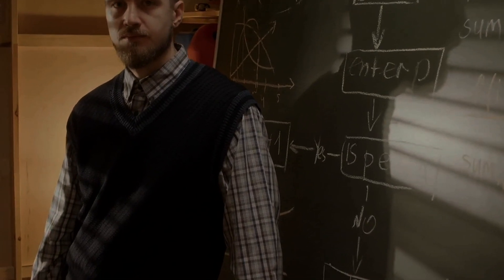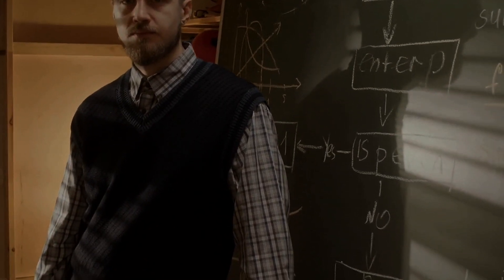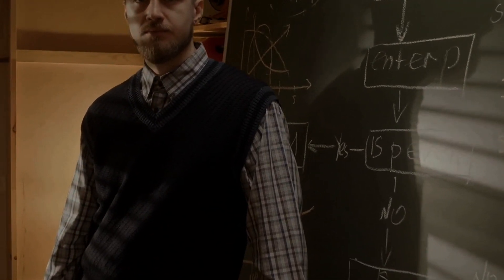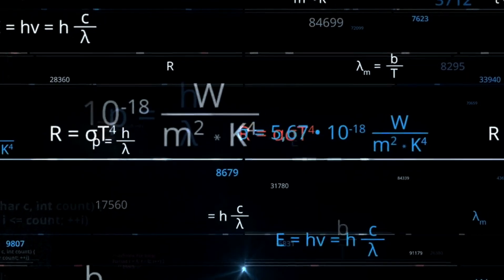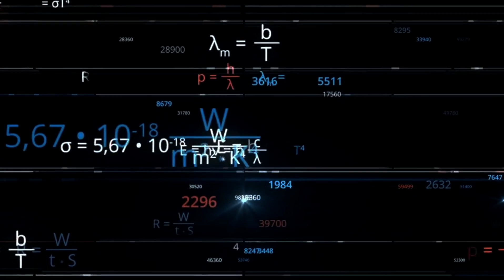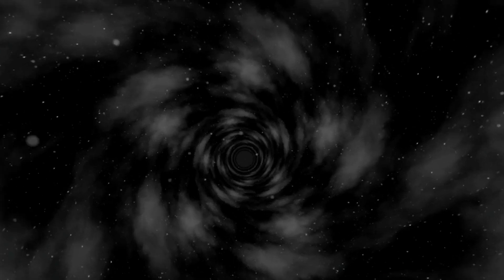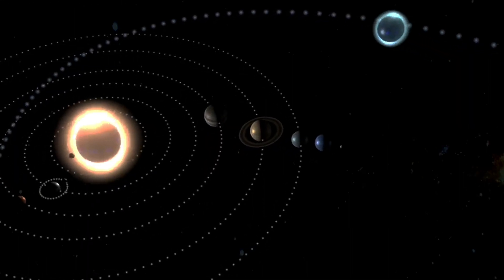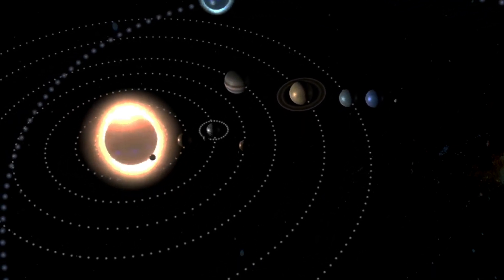How Our Current Theories Are, In Fact, “INCOMPLETE” In A Fundamental Sense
The video explains how progress in physics often arises from recognizing inconsistencies in existing theories, which indicates their incompleteness. By addressing these gaps, scientists have developed major advances in theoretical physics. Historical examples include Maxwell's theory of electromagnetism, Einstein's theories of special and general relativity, the Standard Model of particle physics, and the theory of cosmic inflation.

Maxwell's theory of electromagnetism addressed the relationship between electricity and magnetism, leading to the realization that electromagnetic waves are, in fact, light. Special relativity resulted from the inconsistency between Maxwell's equations and Newtonian mechanics, where Einstein showed that the speed of light is constant for all observers. General relativity arose from the incompatibility between Newtonian gravity and special relativity, with Einstein developing a theory of gravity involving curved spacetime. In quantum theory developments, quantum mechanics was reconciled with special relativity, and further inconsistencies led to the unification of electromagnetism and the weak force (electroweak theory) and the formulation of the Standard Model of particle physics. Cosmic inflation solved problems with the Big Bang theory, including the horizon, flatness, and monopole problems.

Incompleteness has also led to theories such as supersymmetry, grand unification, and string theory, but they have yet to produce experimental confirmation. The video argues that recognizing and addressing incompleteness drives scientific inquiry, even if some gaps may not have solutions or might be fundamental aspects of the universe.